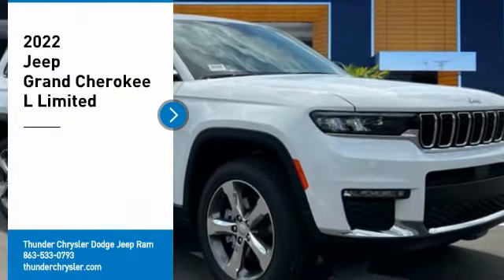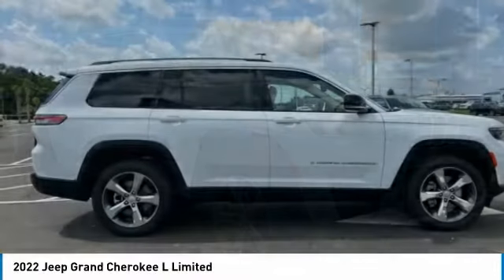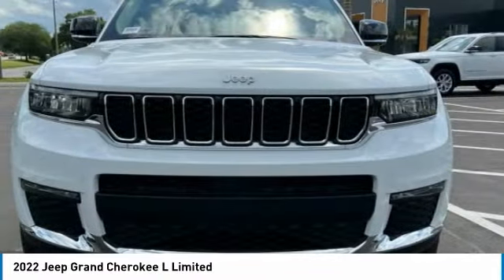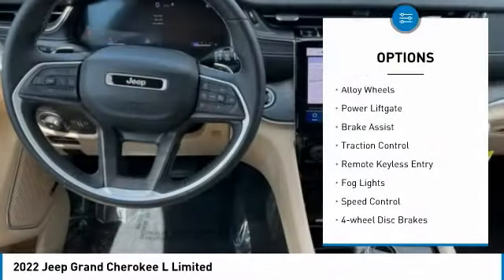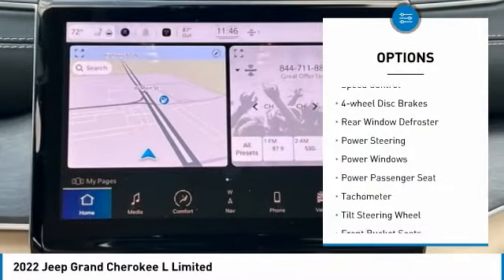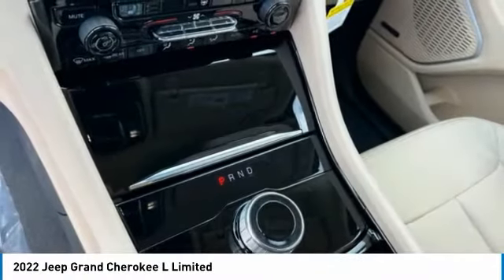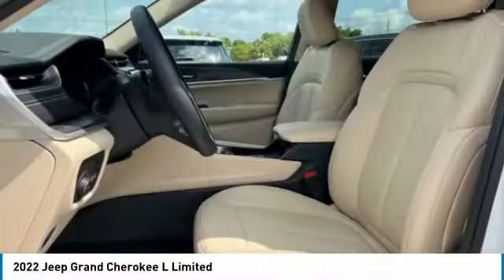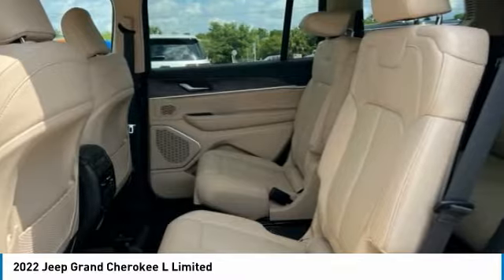2022 Jeep Grand Cherokee L Bartow FL N8567402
2022 Jeep Grand Cherokee L Limited

1425 W. Main St.

Factory MSRP: $53,095 Bright White Clearcoat Jeep Grand Cherokee L Limited RWD 3.6L V6 24V VVT 8-Speed Automatic19/26 City/Highway MPG The THUNDER has come to Bartow, Florida! Come feel the difference of a family owned hometown dealer. Come and get...THUNDER STRUCK! Fresh Oil Change, Completely Detailed Inside and Out, This vehicle has been put through our 125 point inspection by our ASE Certified Master Technicians. At Thunder Chrysler, we carry the cleanest, lowest mileage vehicles that we can find! We pride ourselves in offering the best vehicles at fair prices! Thunder Chrysler is proudly serving.. Bartow, Lakeland, Mulberry, Lakeland Highlands, Highland City, Eagle Lake, Wahneta, Auburndale, Winter Haven, Homeland, Fort Meade, Bradley Junction, Plant City, Kathleen, Lake Wales, Tampa, Orlando. We also service the following States... Georgia, Alabama, South Carolina & more. *Price excludes tax, tag, dealer installed options, $149 electronic filing fee and $799.00 dealer documentation fee.Price guarantee may require VIN/stock number information to ensure accuracy. Please contact dealer for full disclosure on all pricing.